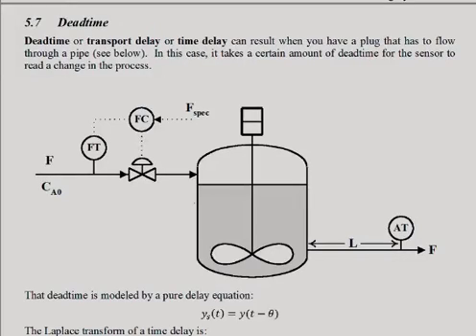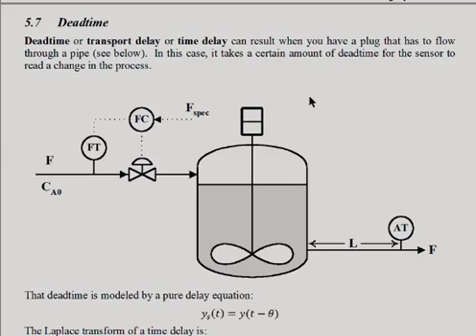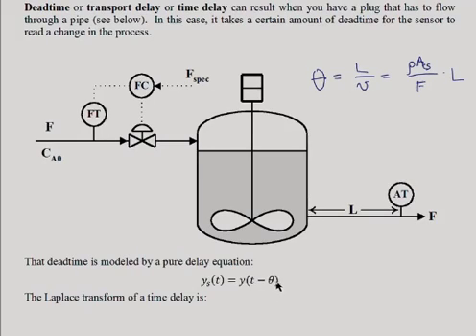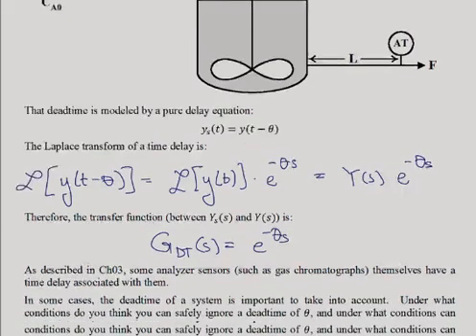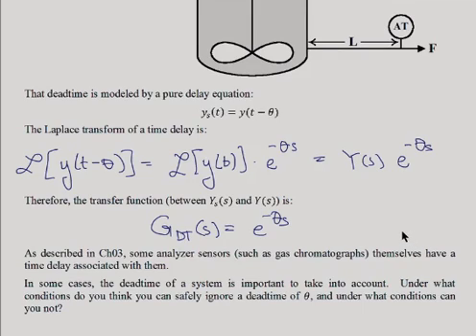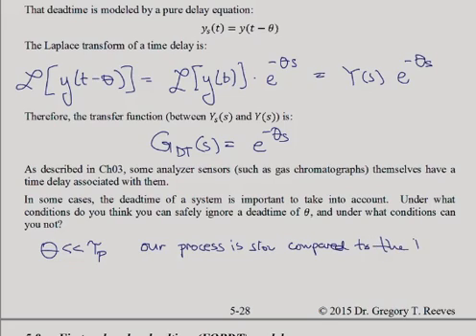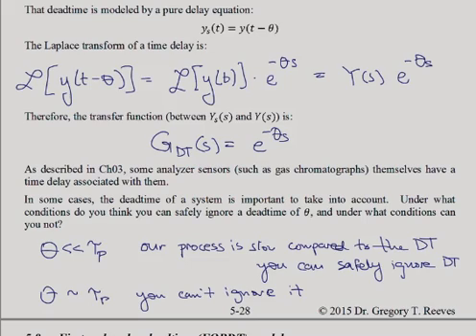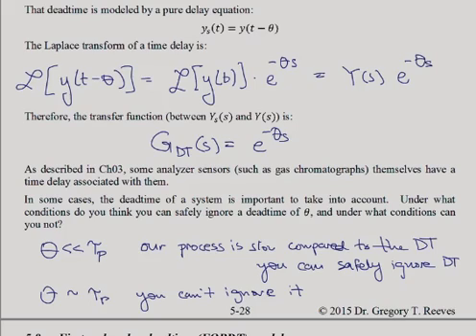Deadtime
In this screencast, we take a look at the definition of deadtime and what it means to a process control system.  We use Riggs and Karim as our textbook.  A screencast for ChE 435 (Process control) in the Chemical and Biomolecular Engineering department at NC State University.